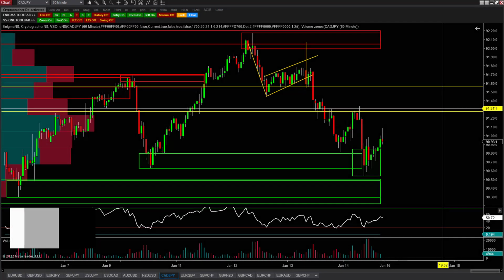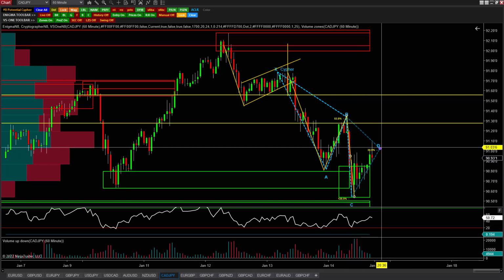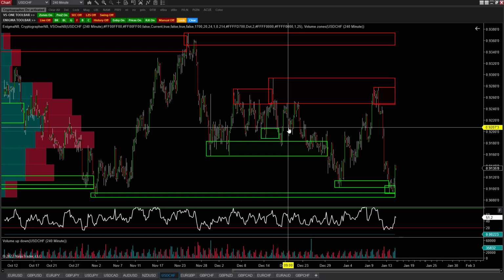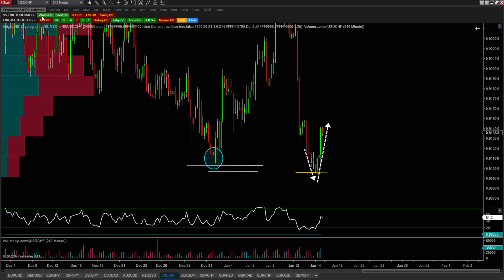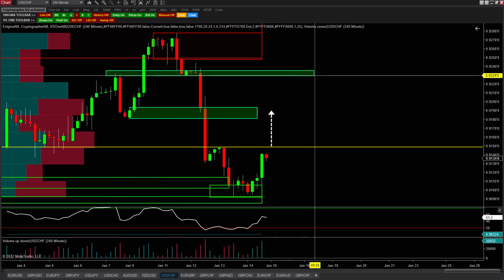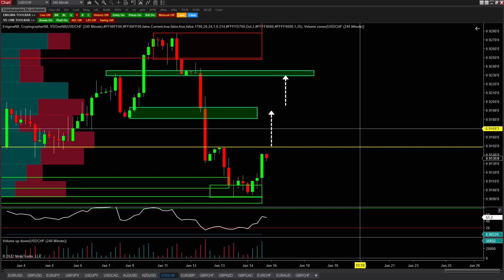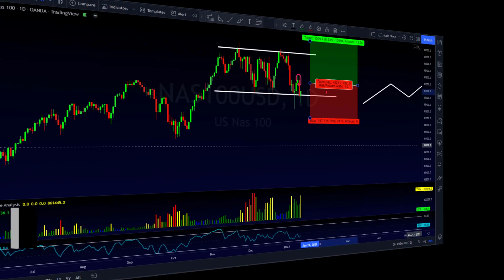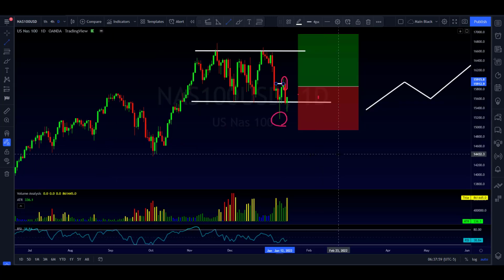How Understanding Technical Analysis Can Help Your Mental Flaws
Trading is as mental as it is technical (if not more). In this video, I'm going to share with you a tip on how you can use the technicals to help you maintain the right mental state when trading.

Join me each Tues, Wed & Thurs at 7:30 am NY for more Live walkthroughs

Your Trading Coach - Akil

Opinions/Commentary